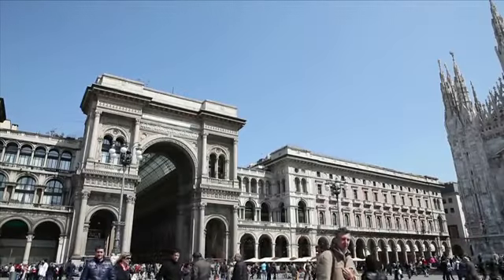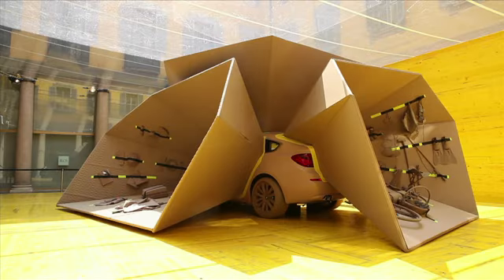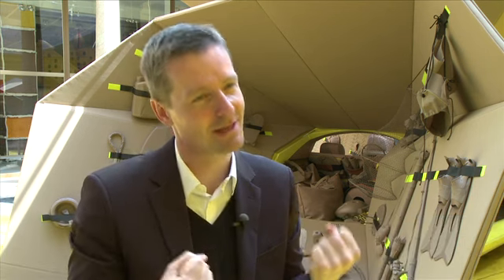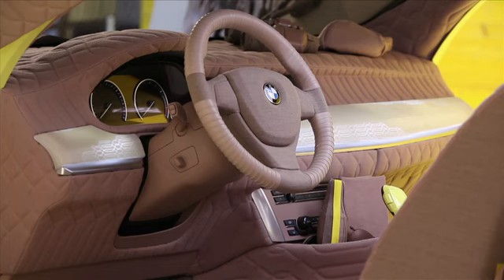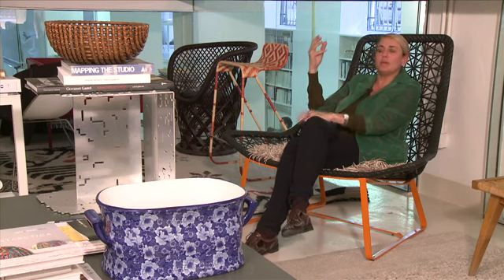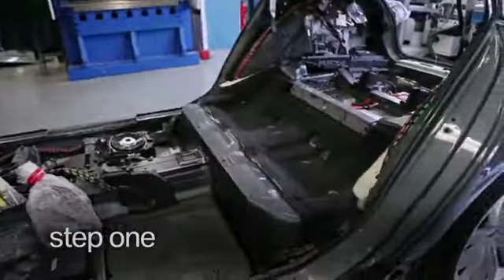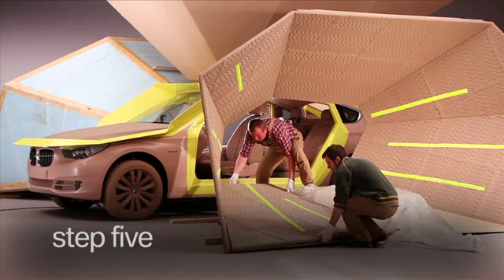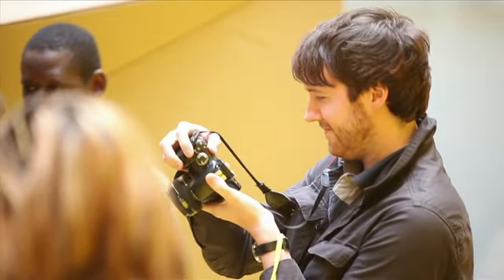BMW The Dwelling Lab